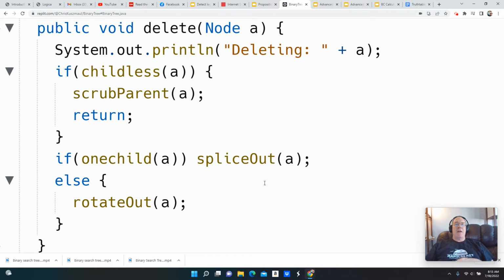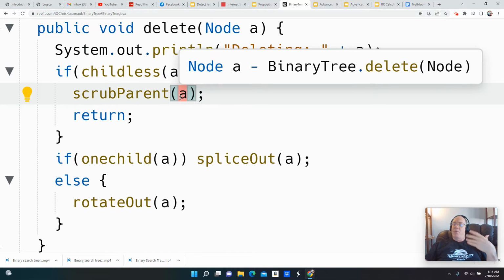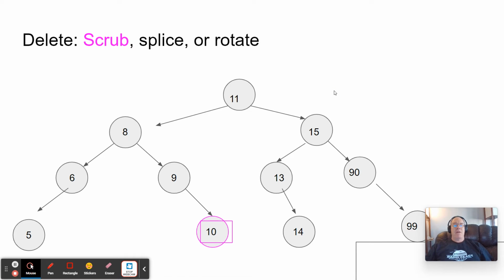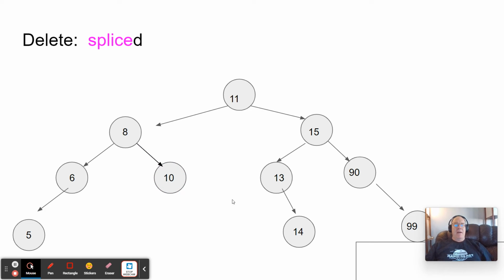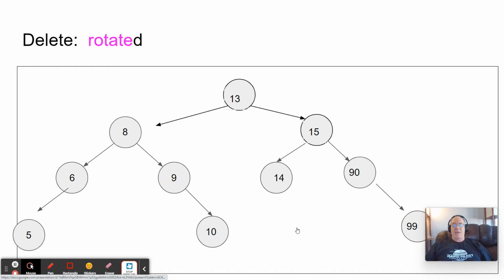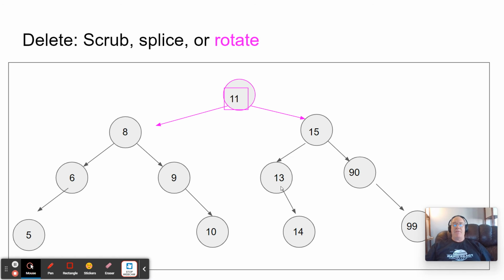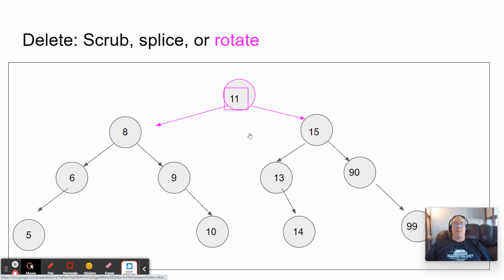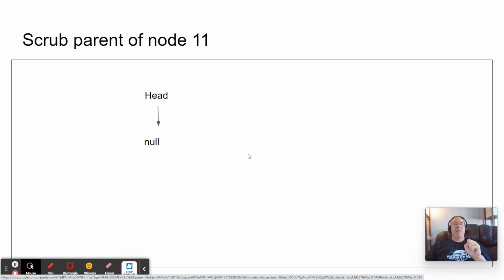Binary Search Tree part 19: Delete: Scrub, splice, or rotate.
Deletion brings together the three helper methods previously described.